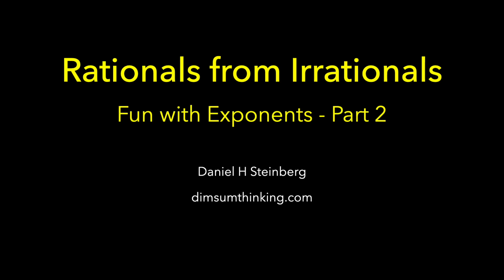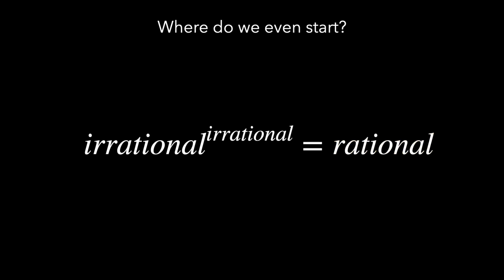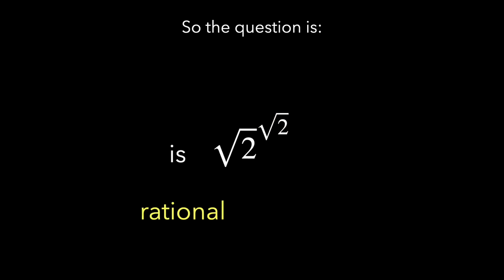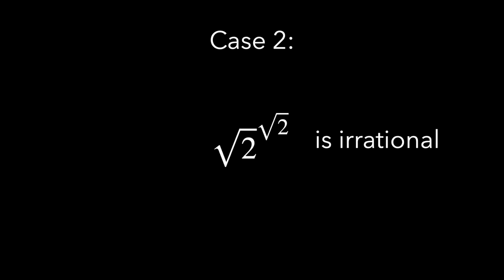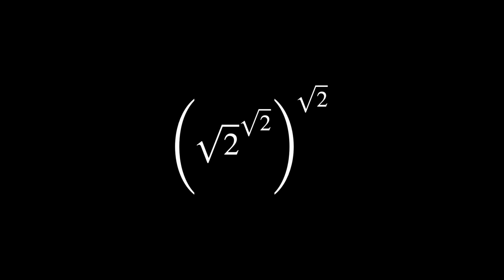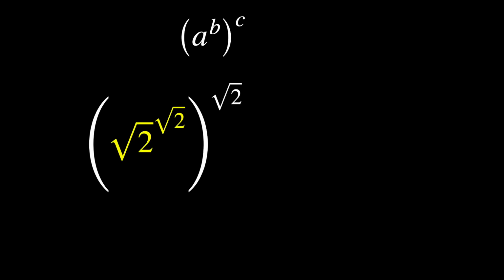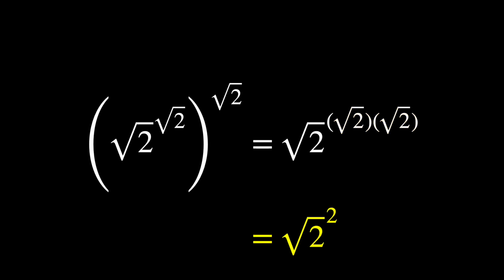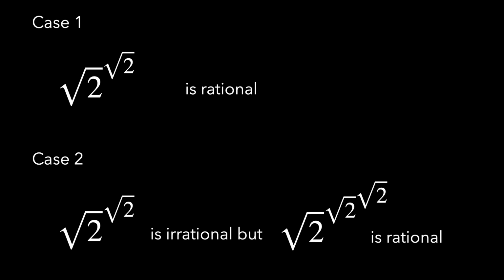Rationals from IrrationalsL Fun with Exponents - Part 2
In this video we prove that you can raise an irrational number to an irrational power and get a rational number.